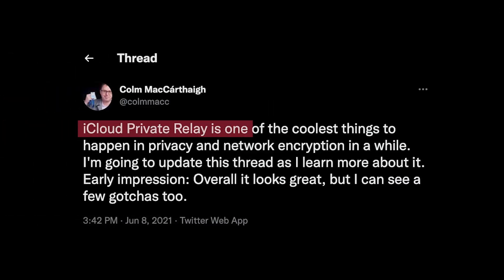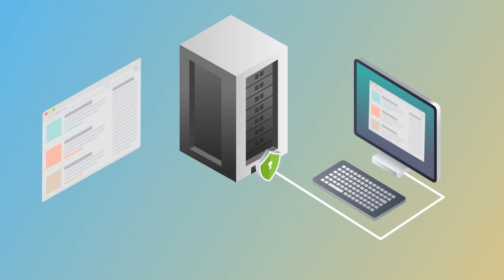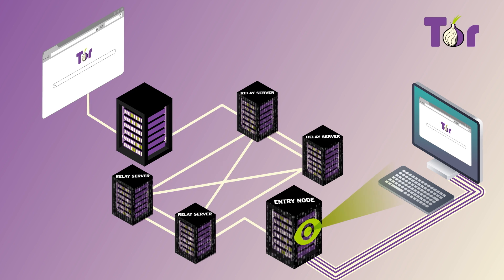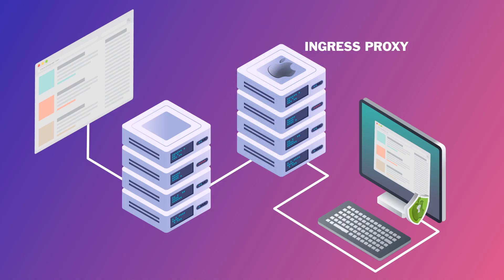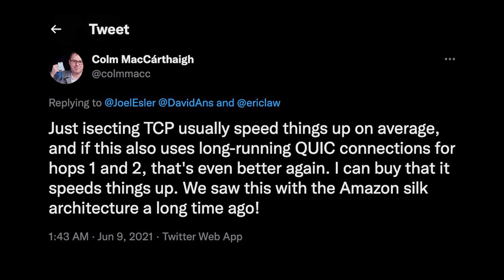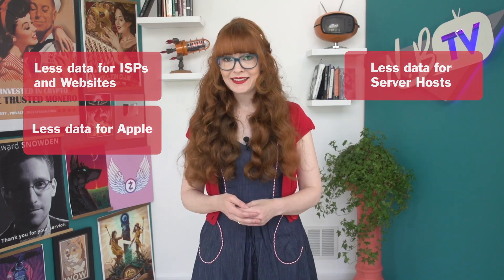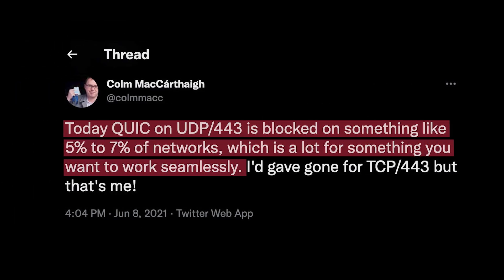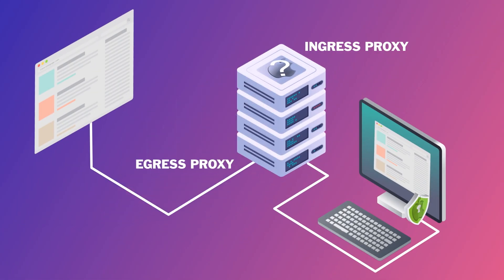Apple's Private Relay: better than a VPN?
Apple’s iCloud Private Relay was unveiled in the middle of last year, and it made a big splash in the tech community. It makes browsing using Safari, Apple’s web browser, more private and anyone who has a paid iCloud account can turn it on. For the average user, it seems to be a huge step forward for privacy.

But does this mean you should add it to your security toolbox?

We’ll dive into how private relay works, all the pros and cons, and how it compares to VPNs and Tor, so that you can decide whether it’s the right fit for you.

00:00 - Intro
00:47 - VPNs and TOR: What are they?
02:58 - How Privacy Relay Works
05:03 - Apple’s Second Servers
05:36 - Private Relay’s Three-fold Outcome
06:15 - Pushback
06:54 - My Recommendation
07:49 - Privacy Comparison
08:40 - Summary

Private relay is a significant upgrade for the average user, but there are caveats that a privacy-conscious person should be aware of.

Our eBook "Beginner's Introduction To Privacy:

USB-C to ethernet adapter: